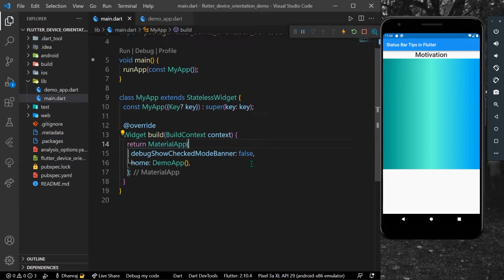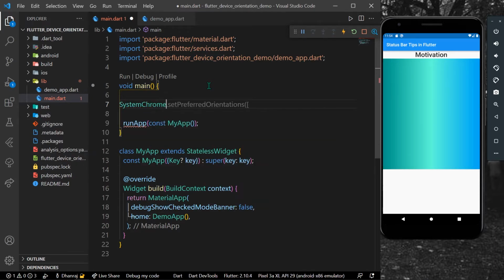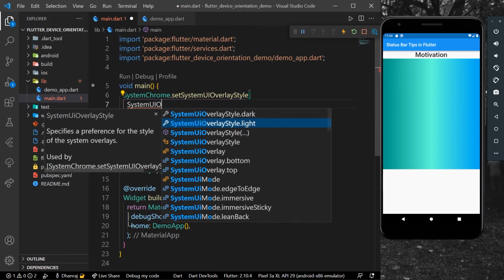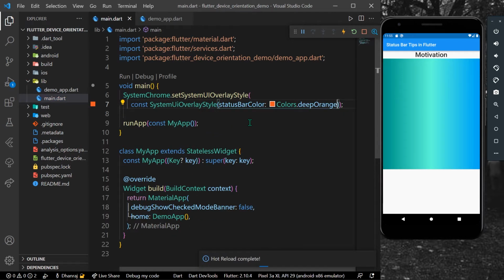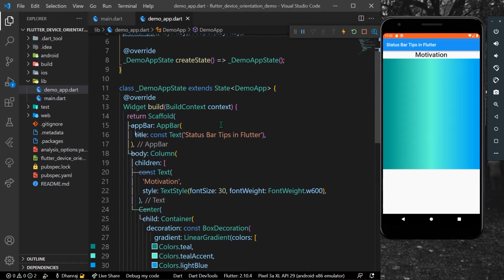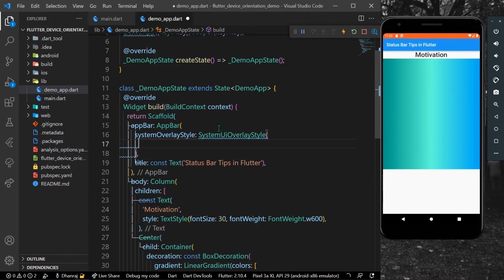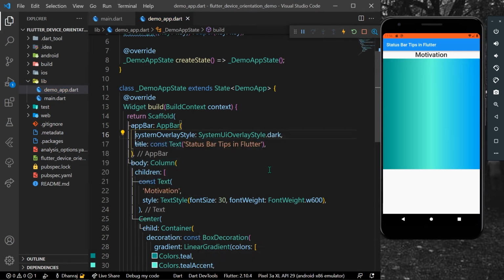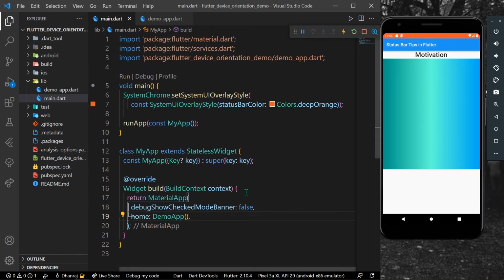Change Status Bar Color, Text Color in Flutter